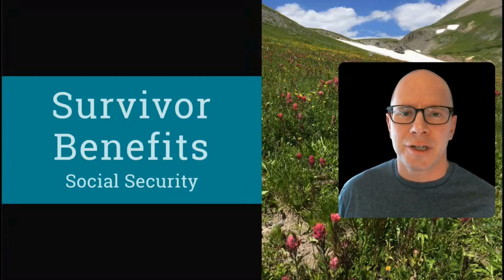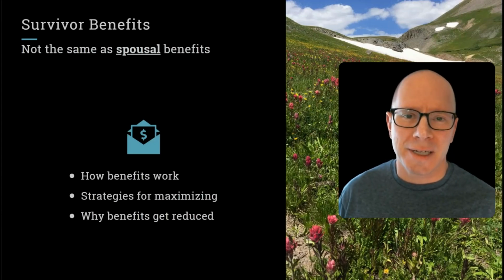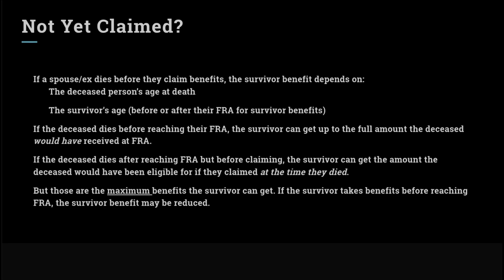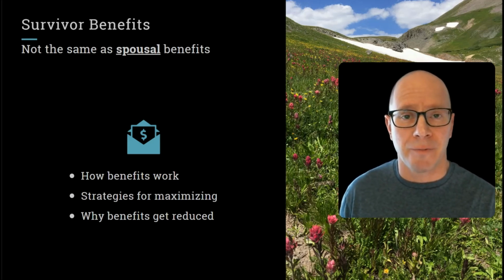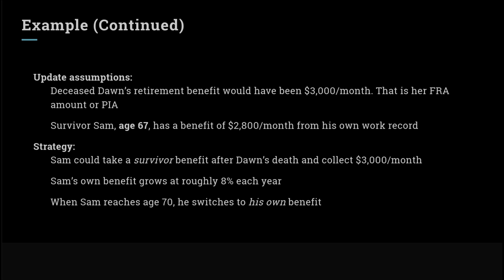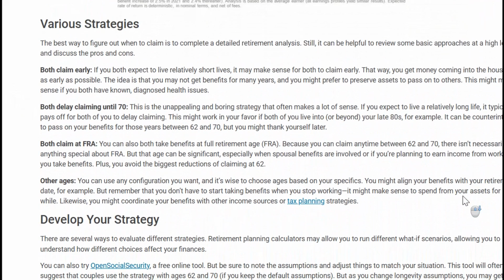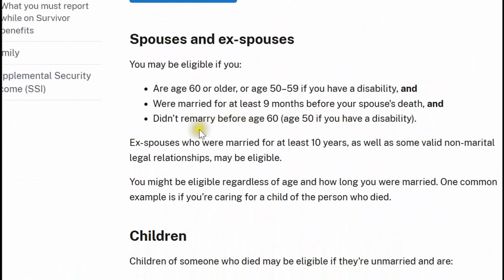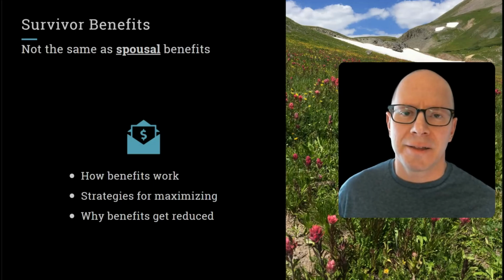Social Security Survivor Benefits: Avoid Common Mistakes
It’s tragic when people get this wrong, and it happens all the time. Survivor benefits for spouses and ex-spouses are an important part of Social Security benefits. It’s easy to confuse spousal benefits with survivor benefits—but the calculations and rules are very different.

What is a Social Security survivor benefit? It’s a payment that a surviving spouse or divorced ex-spouse gets after somebody dies. That deceased person’s benefit can continue for the survivor, and it may lead to bigger benefits than the survivor was previously getting. But the survivor doesn’t continue getting their payment (if any) with a survivor benefit on top of it. In married households, the smaller payment goes away, leaving the household with less total income.

How much is the survivor benefit? A survivor can get up to 100% of:
1) what the deceased was getting,
2) the deceased’s FRA amount, or
3) what they would have been eligible for at the time of death.

Ultimately, it depends whether or not the deceased already filed and the age of filing for both people. We’ll cover that in the video.

To qualify for benefits, spouses and ex-spouses must meet specific criteria. While there are always exceptions and complications (so check with SSA), spouses must be married for at least 9 months, while divorced spouses must have been married for at least 10 years. There are survivor benefits for eligible children and parents as well, but this video focuses on current and former spouses.

CHAPTERS:
00:00 Why Survivor Benefits Matter
00:27 Common Mistakes
01:13 Example - What Is a Survivor Benefit From Social Security?
02:48 Death Before Claiming Benefits
03:50 Full Retirement Age for Survivor Benefits
04:45 How to Maximize Survivor Benefits
07:59 Who Is Eligible?
08:45 Why Survivor Benefits Get Reduced

IMPORTANT:
It's impossible to cover everything you need to know in a video like this. The only thing that's certain is that you need more information than this. Always consult with a CPA before making decisions or filing a tax return. This is general information and entertainment, and is not created with any knowledge of your circumstances. As a result, you need to speak with your own tax, legal, and financial professional who is familiar with your details. This video is not a substitute for individualized, personal advice. Please verify with your plan administrator when employer plans are involved. This information may have errors or omissions, may be outdated, or may not be applicable to your situation. Investments are not bank guaranteed and may lose money. Opinions expressed are as of the date of the recording and are subject to change. “Likes” should not be considered a positive reflection of the investment advisory services offered by Approach Financial, Inc. The Comments section contains opinions that are not the opinions of Approach Financial, Inc., and you should view all comments with skepticism. Approach Financial, Inc. is registered as an investment adviser in the state of Colorado and is licensed to do business in any state where registered or otherwise exempt from registration.